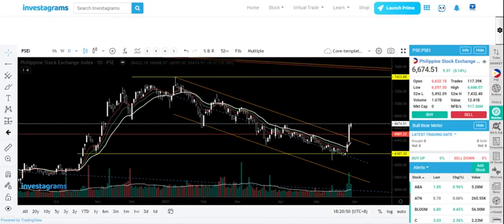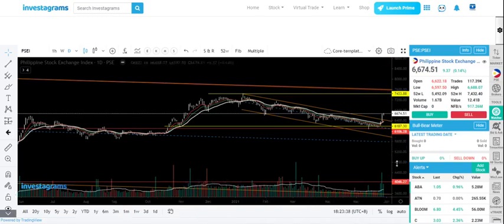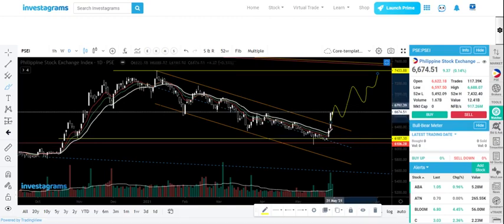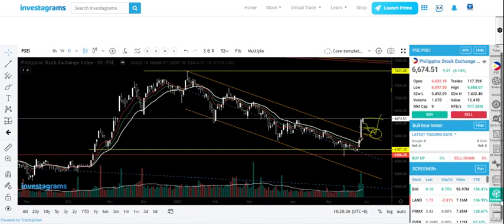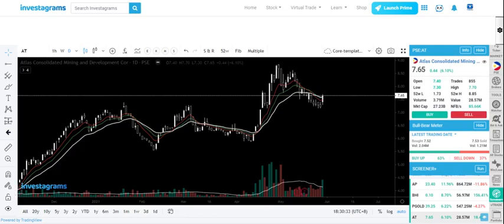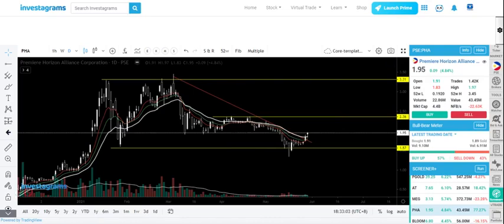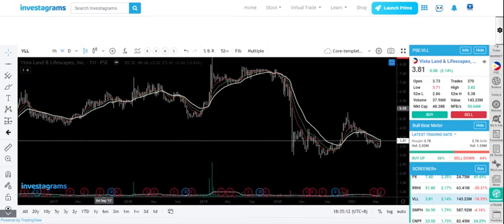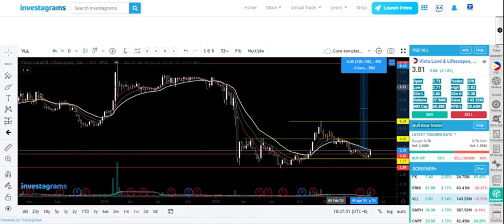Weekly Stock Market Preparation (2021.05.30): $PSEI status and weekly stock picks